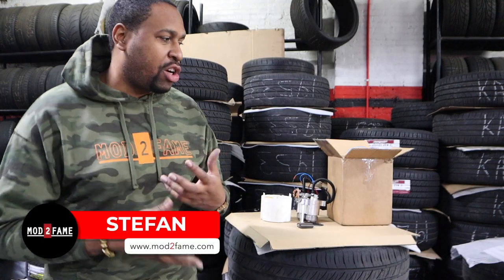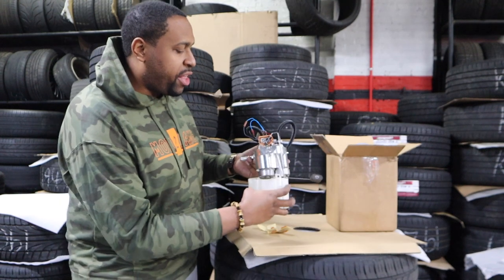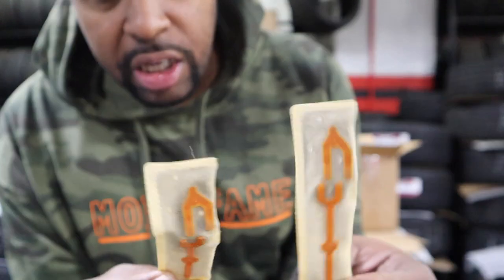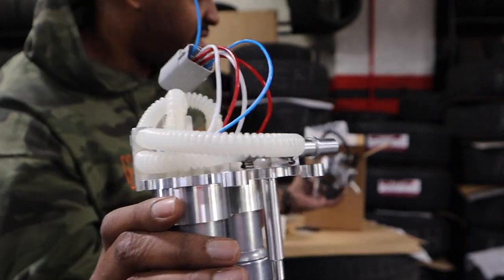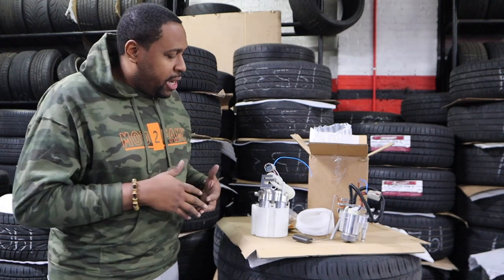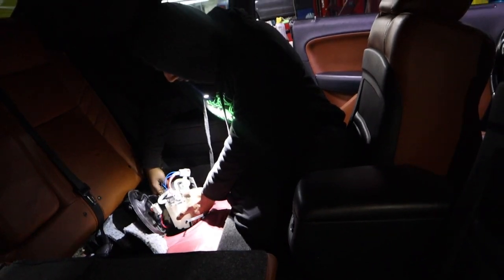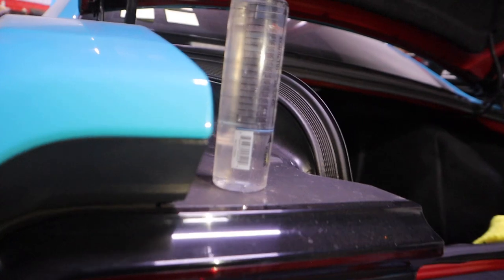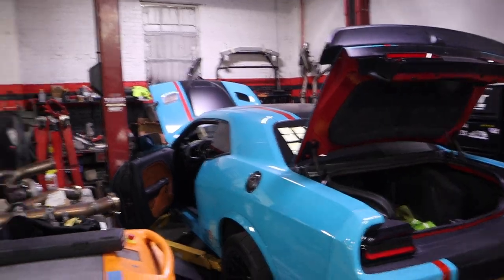BEST Fuel System For A Hellcat on CORN : E85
🌟🌟 Enter To Win Big Purp Widebody Charger 🌟🌟

96 Linwood Plaza
Suite 296

Camera Gear :
1. DJI Mavic Pro
2. DJI New OSMO Mobile Handheld Stabilized Gimbal With OSMO Base Bundle
3. GoPro HERO4 BLACK
4. Samsung - Galaxy Note8 4G LTE with 64GB Memory Cell Phone (Unlocked) - Deepsea Blue (Certified Refurbished)
5. Samsung Galaxy Note5 N920V 32GB (Verizon Unlocked) - Blue / Black Sapphire (Certified Refurbished)
6. GoPro HERO6 Black
7. DJI Mavic Air Drone Quadcopter (Onyx Black) EVERYTHING YOU NEED Starters Bundle
8. Samsung Galaxy S8 Unlocked 64GB - US Version (Midnight Black) - US Warranty
9. GoPro Smart Remote (GoPro Official Accessory)
10. GoPro Headstrap Mount + Quick Clip (GoPro Official Mount)
11. DJI Osmo Handheld Fully Stabilized 4K 12MP Camera
12. SanDisk 200 GB Ultra Plus Micro SDXC UHS-I Card with Adapter SDSQUSC-200G-AWCIA
13. Lowepro ViewPoint BP250 - A Multi-Purpose Backpack for DJI Mavic Pro/Mavic Pro Platinum
14. DJI Mavic Accessories Advanced Mavic - Battery Charging Hub (Advanced), Black (CP.PT.000564)
15. DJI Osmo Car Mount
16. Nikon D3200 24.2 MP
17. Zhiyun Crane 2

Editing Gear:
1. Apple iMac MC309LL/A 21.5-Inch Desktop (Certified Refurbished)
2. Adobe Premiere Pro CC | 1 Year Subscription (Download)

1. Brakes: Power Stop (Z23-1405) Z23 Evolution Sport Brake Pads, Front
2. Brakes: Power Stop (Z23-1053) Z23 Evolution Sport Brake Pads, Rear
3. Suspension: Eibach Springs E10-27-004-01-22 Lowering Spring (for 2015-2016 Dodge Charger SRT Hellcat)
4. Cold Air Intake: K&N 33-2460 High Performance Replacement Air Filter
5. Wheels : Verde VVF-002 20x10 & 20x11 Custom Finish Mod2Fame Bronze
6. Wide Body : Lil Devil Flares (disc. code mod2fame)
8. Tinted Lights : Luxe Auto Concepts
9. Tuner : DiabloSport Trinity with PCM Swap

Corvette C5 Mods:
1. Chevrolet Corvette C5 VaraRam VR-B2 Ram Air Kit

Durango R/T Mods:
1. K&N 77-1563KP Performance Intake Kit

Porsche Panamera Turbo Mods:
1. Pedal Commander throttle response controller PC09 for VAG Group (Audi, Porsche, Volkswagen)